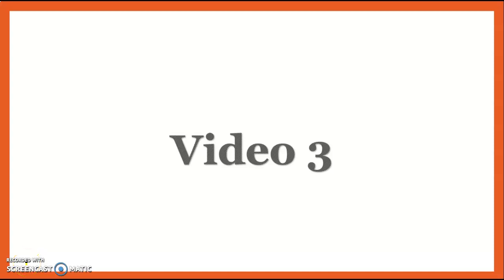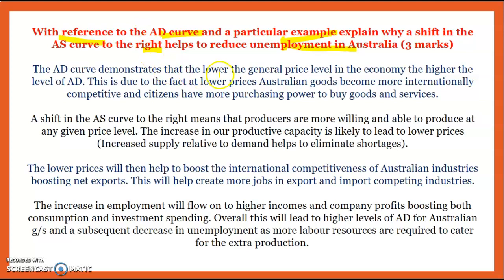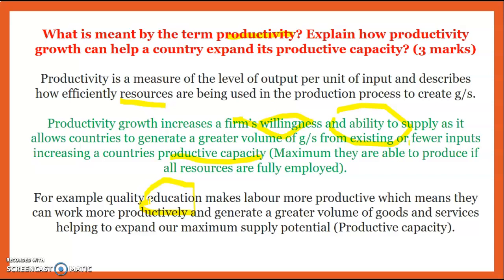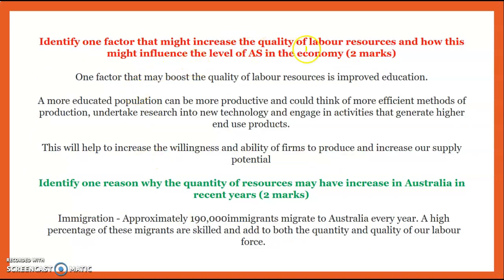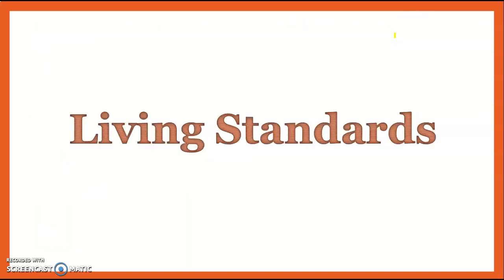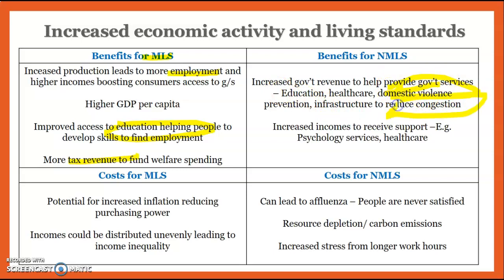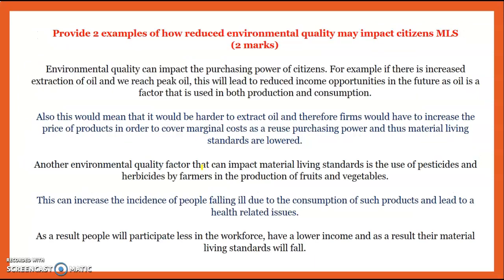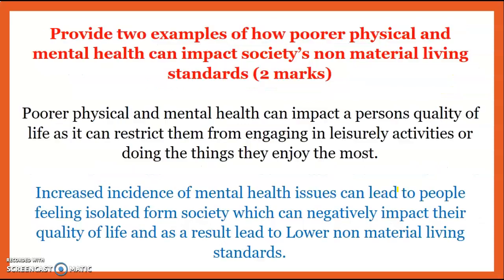Chapter 4 Revision - Part 3